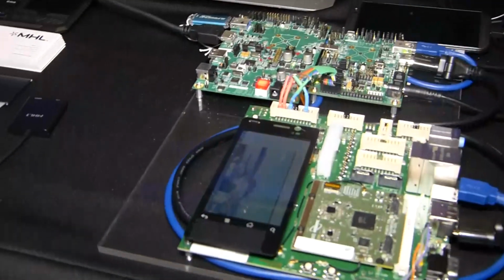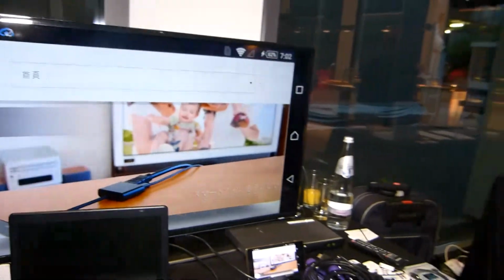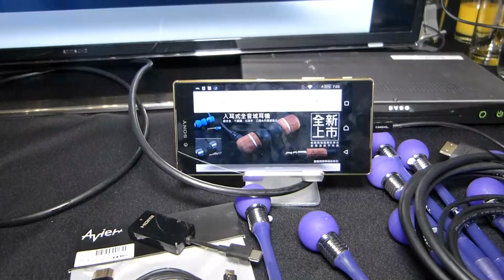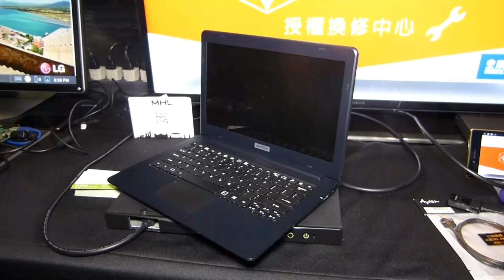Windows 10 Mobile, MHL and the barebones laptop.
WIndows 10 Mobile and the Universal Windows Platform (including universal apps and Continuum) could enable some impressive laptop style experiences given the right hardware. Video out, power-in and USB transport enables the laptop dock. A bare-bones laptop simply contains keyboard, touchpad, battery, screen and the USB-C / MHL circuitry. This video shows a laptop that's been turned into an accessory and used for Windows 10 Continuum demos
The laptop is made by Amtran.